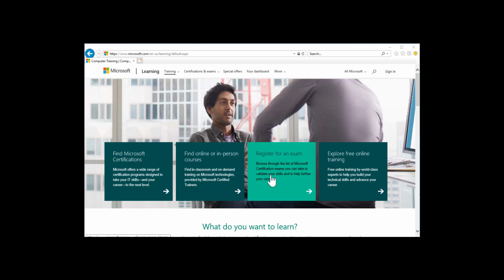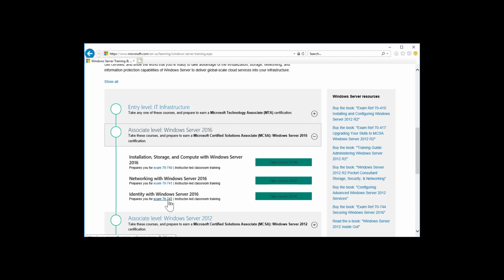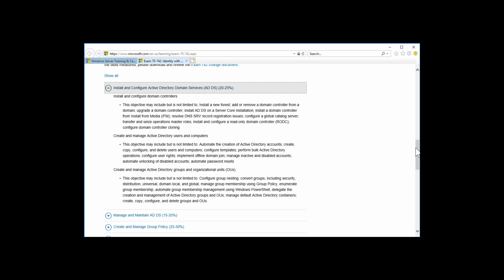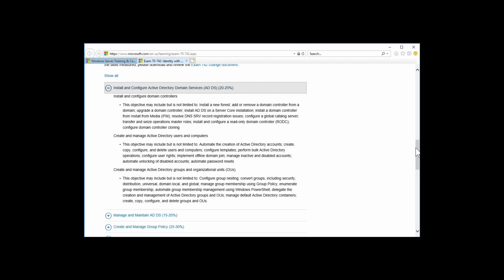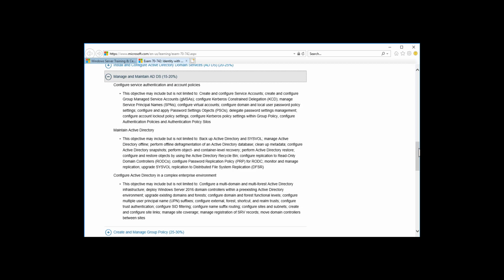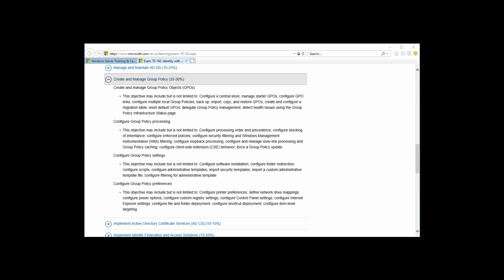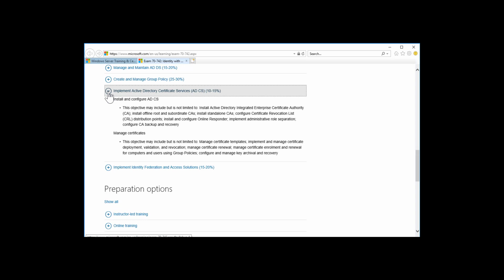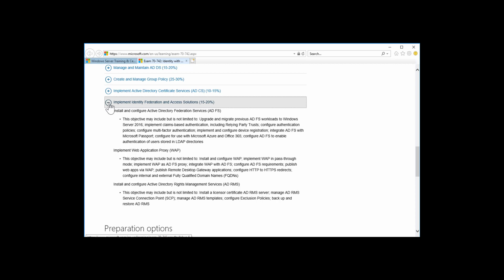Intro to MS certs 70 742 identity services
Check out the Microsoft Certification for Windows Server 2016, we will be going over the topics required to pass this 70-742 exam.